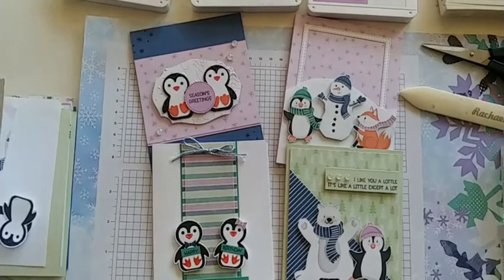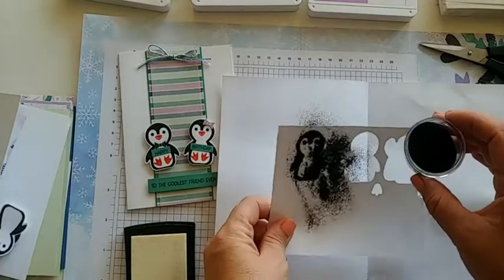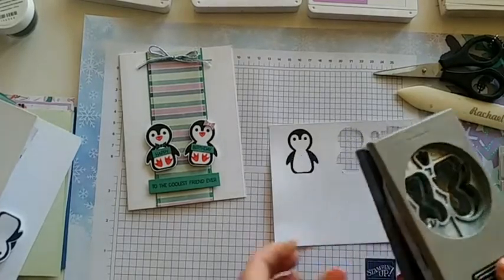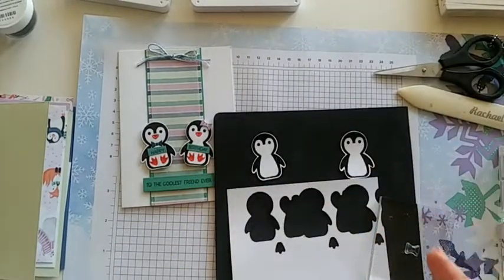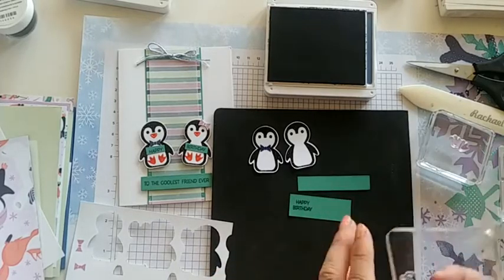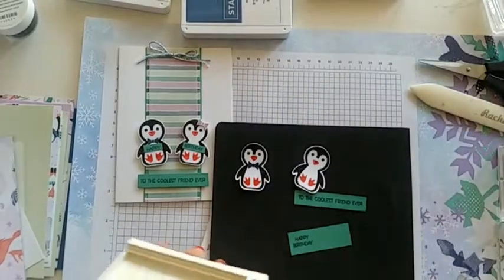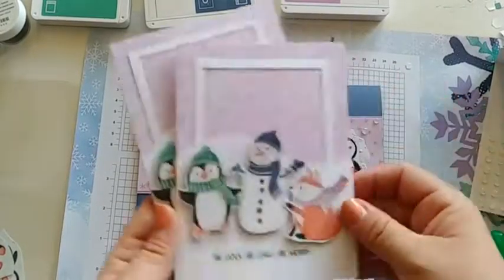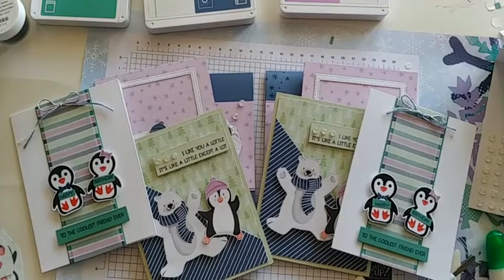Royals Kit Class- Penguin Place & Penguin Playmates Paper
Watch this video made for my Royal Hearts Stampers Team Kit using the Penguin Place & Penguin Playmates DSP to make 4 fun cards.